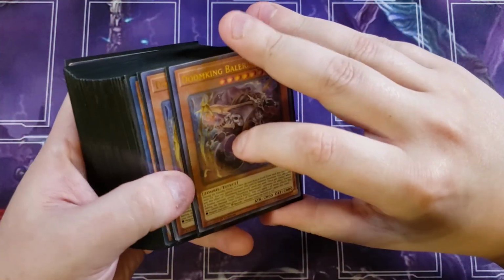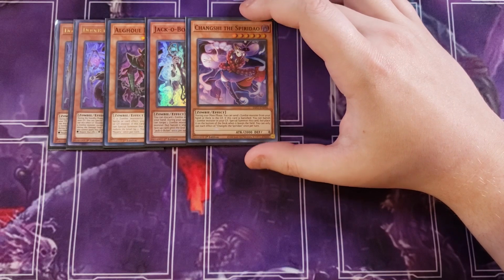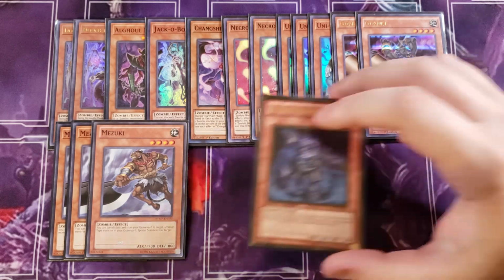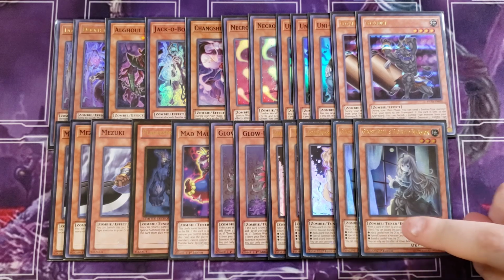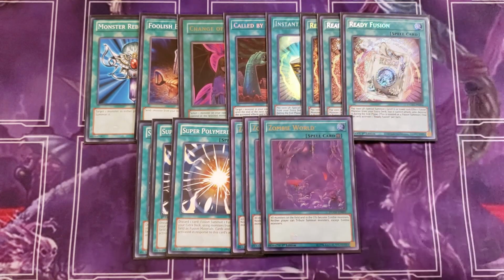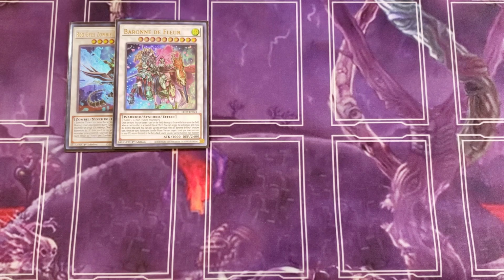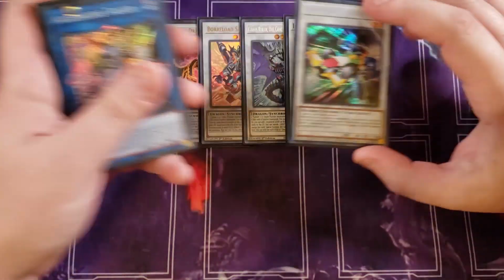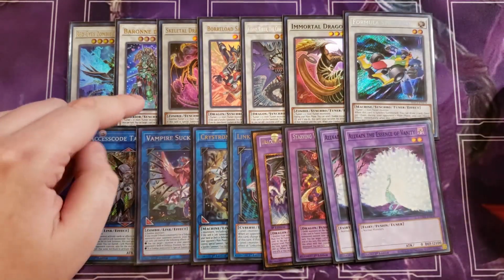ZOMBIE WORLD DECK PROFILE (JUNE 2022) YUGIOH!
PATRONS:
TIER: DARK ARMED ANNIHIATION DRAGONS!
Jin Manning
Izzy
Tyler Loflin

Awalt
Gloomba
Mimi
Diego Leal

StarSaber35
Zachary Joy
Zak Cowell